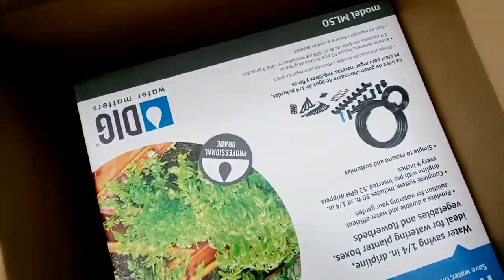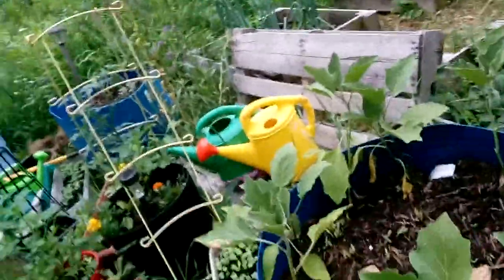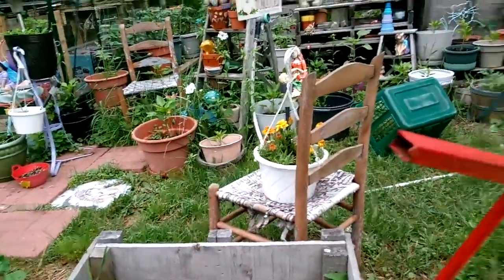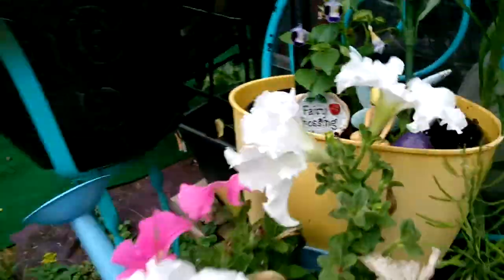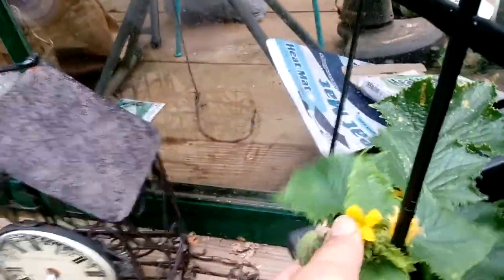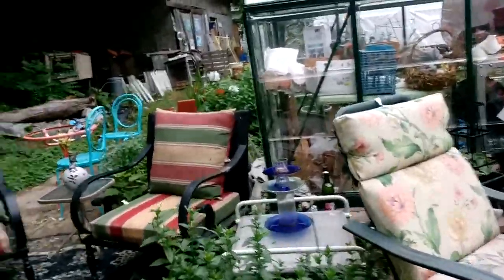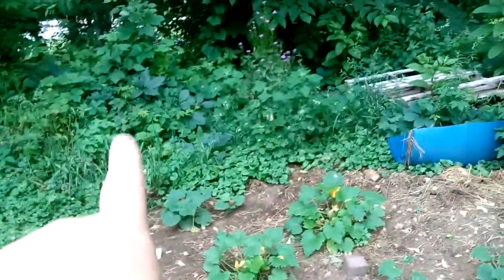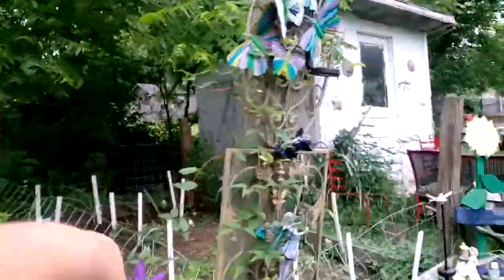Garden is wet come walk with me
So how is everyone's weather it's wet here in Michigan but the flowers &  veggies are loving it 💕💕it was to hot the last few days today feels way better thanks for taking time to watch
God Bless💕